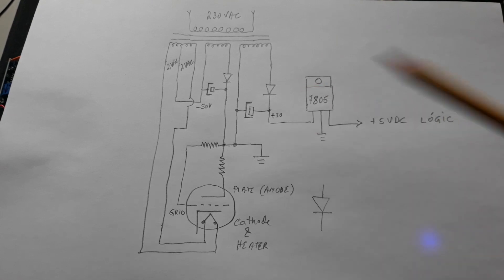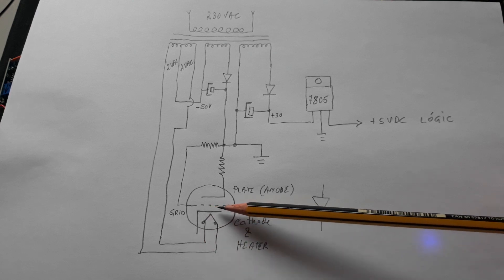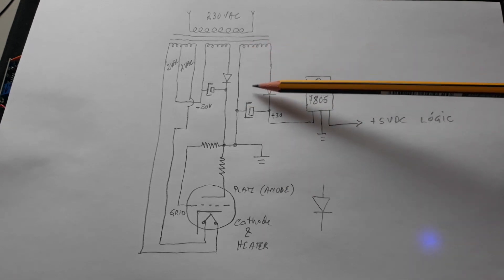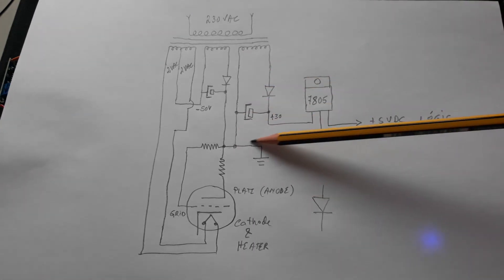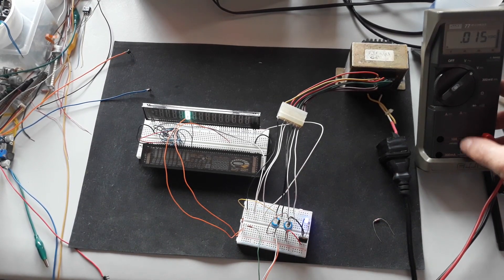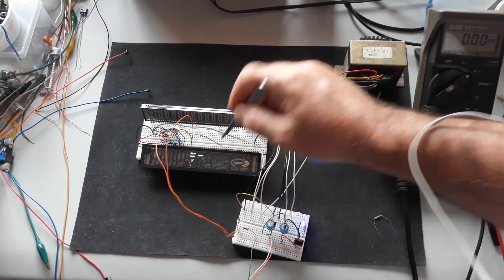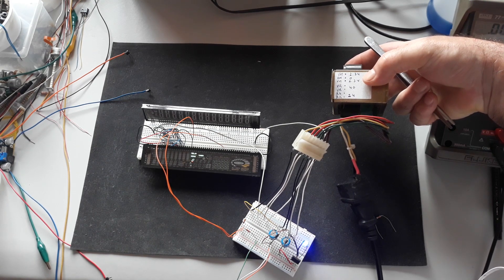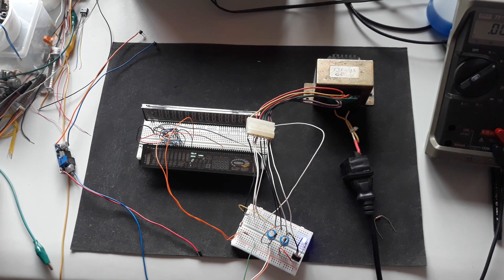How connect VFD (Vacuum Fluorescent Display)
Using AC voltage power up filament and do the reference of the 3 power source.